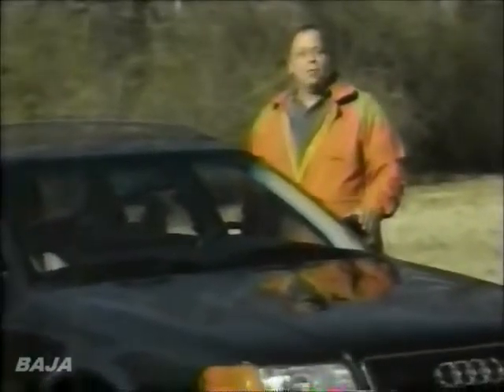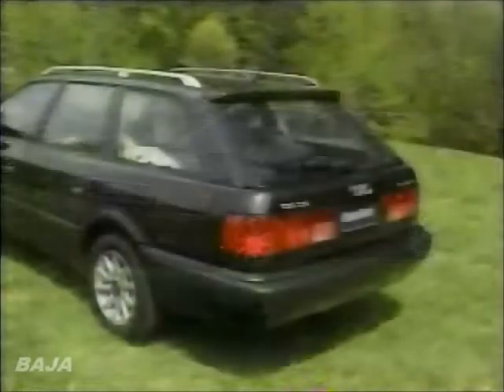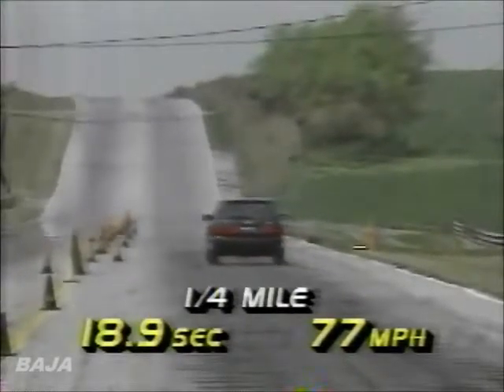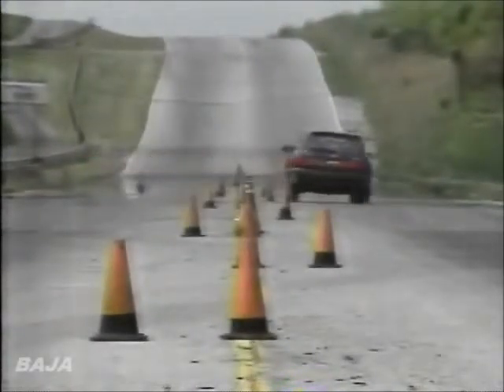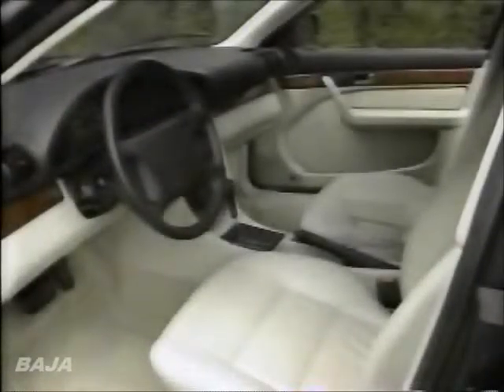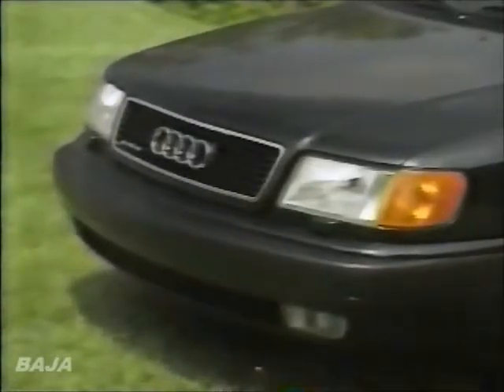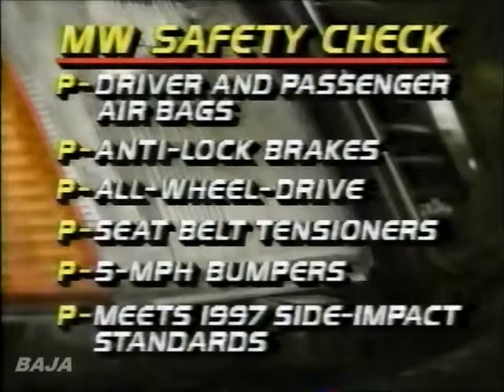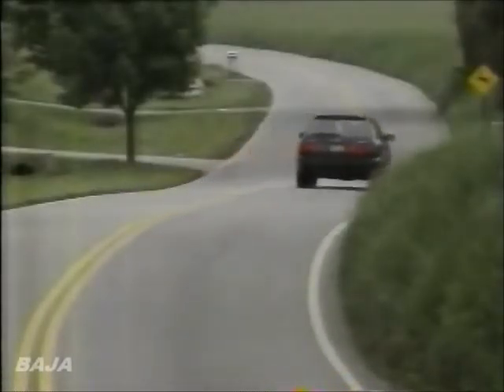1993 Audi 100 CS Quattro Wagon